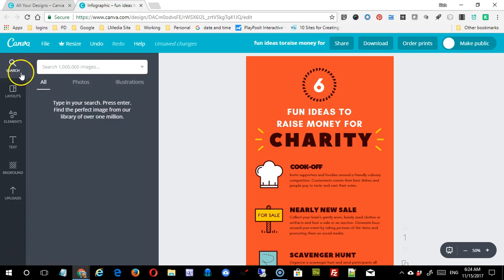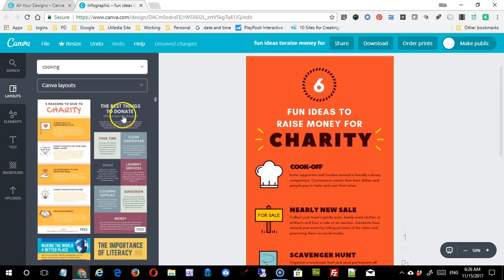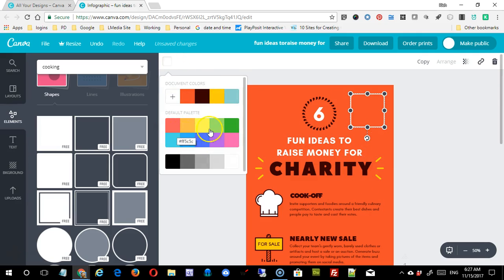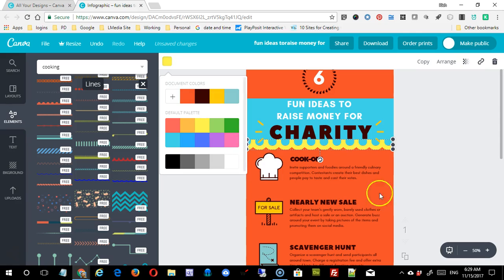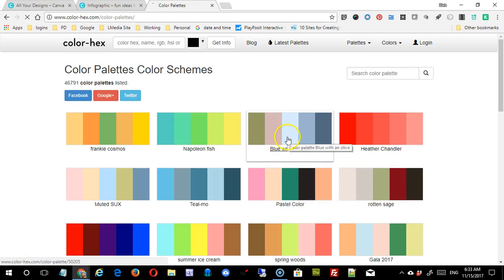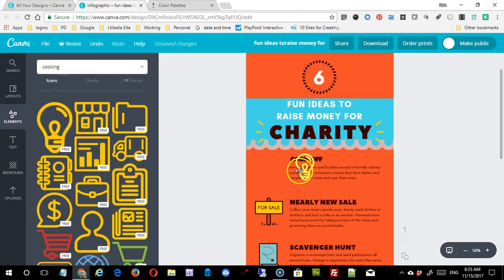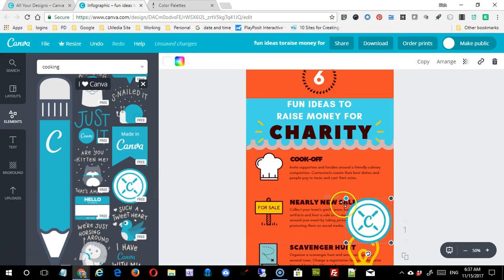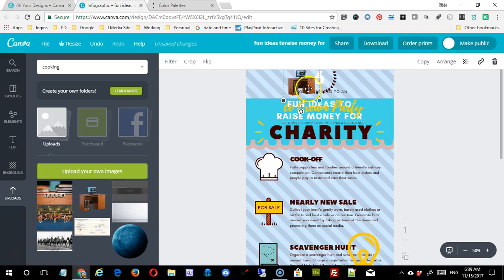Infographics: Canva.com Part II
In this video I further explore canva.com as a tool for creating infographics.